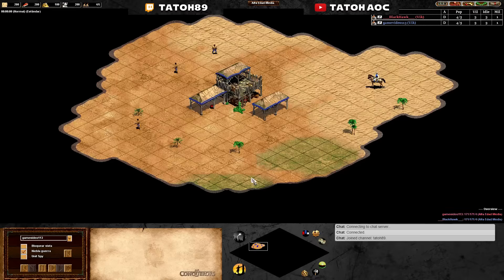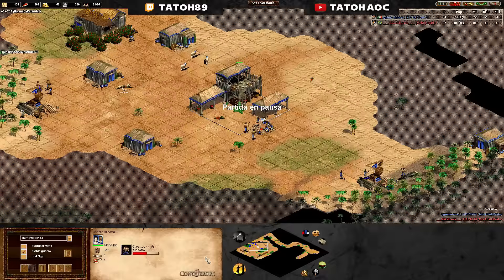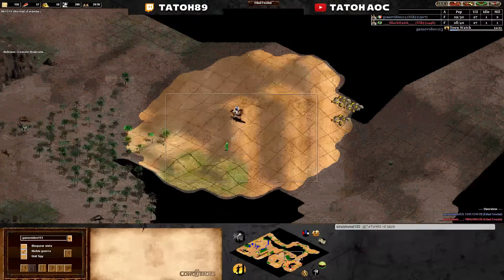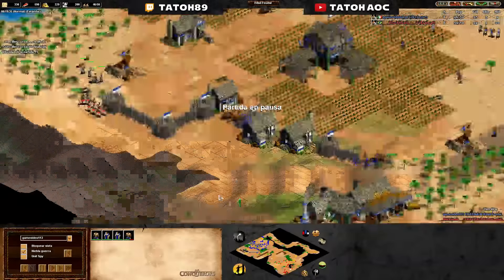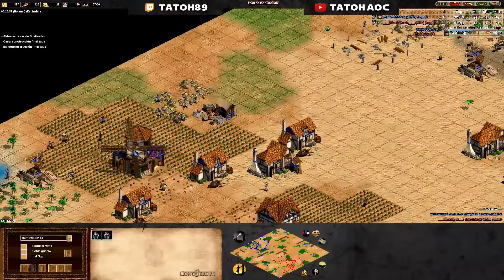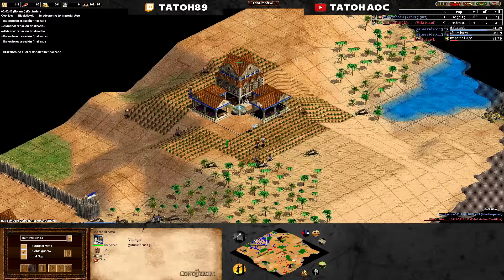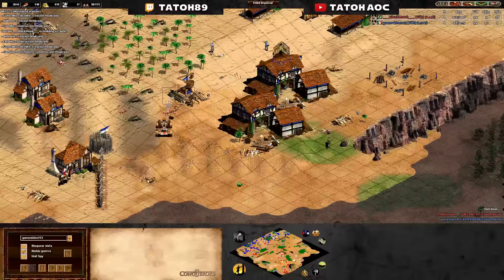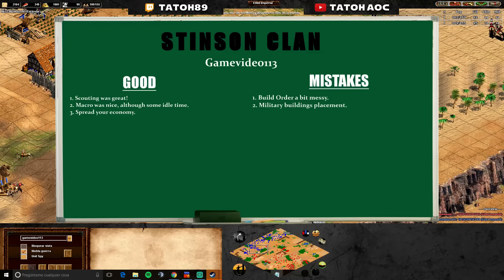Stinson Reviews: GameVideo113 #1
Stinson Reviews is a series of videos analyzing Stinson Clan members games!

Member: GameVideo113

This is the first video so any constructive feedback is more than appreciate.